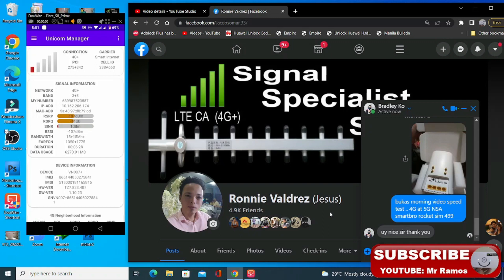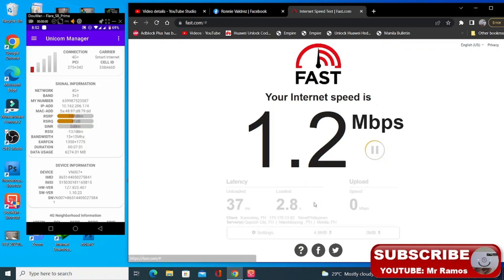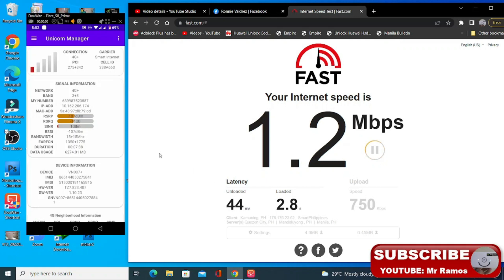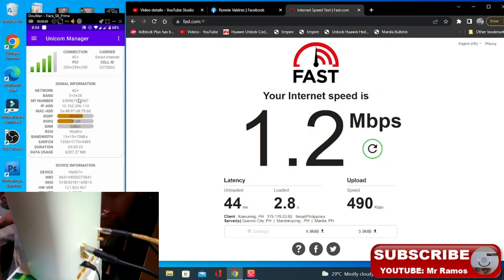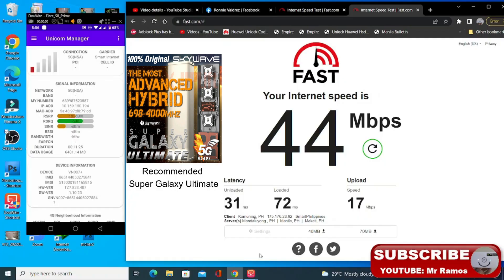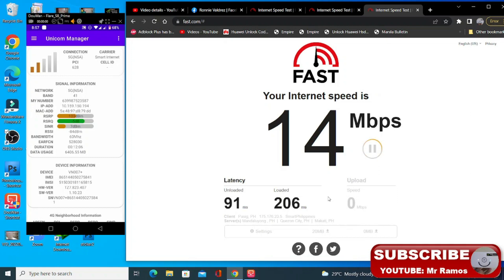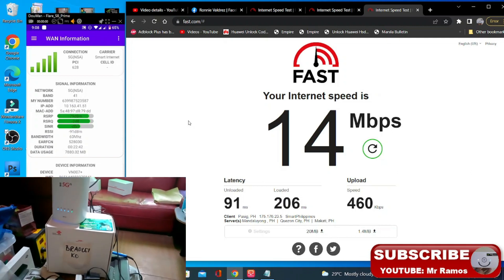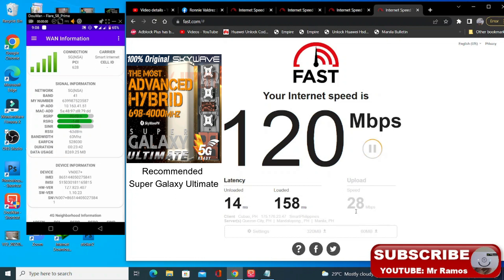VN007+ from Bradley ko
Thanks to boss Bradley ko sa VN007+ MODIFY 4 PORTS

Testing bago ma shipping sa client to proven tested

pwede kayo bumili sa shopee link na ito tested at trusted iyan MJL
siya nag bibigay ng Root password ng VN007+